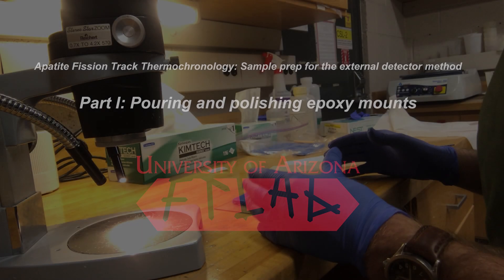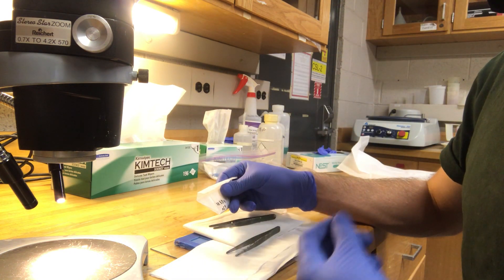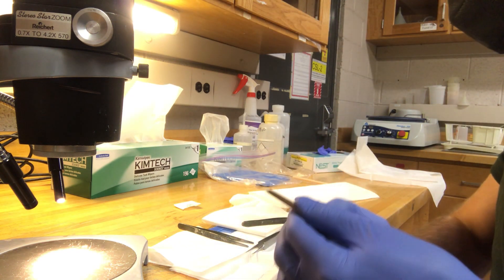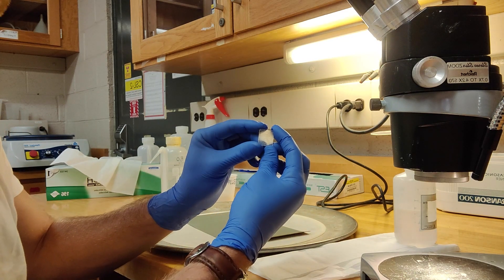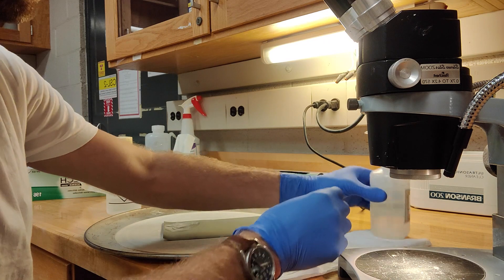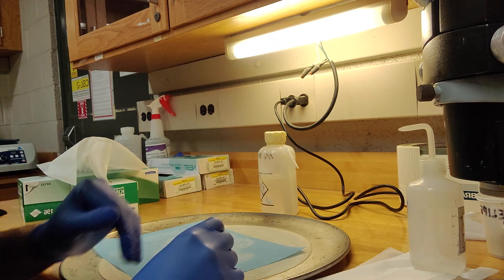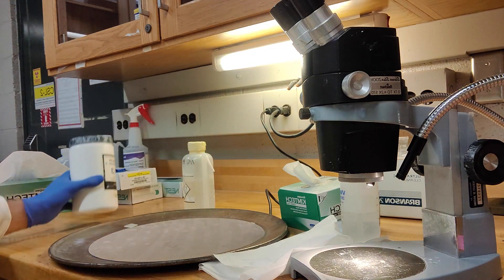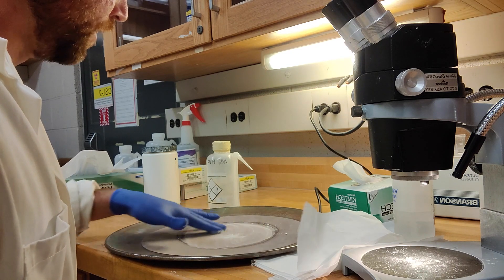Apatite Fission-Track Thermochronology: Sample Prep (Mounting and Polishing)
Starring Dr. Gilby Jepson
Edited by Caden Howlett